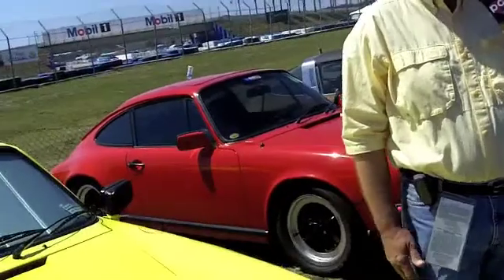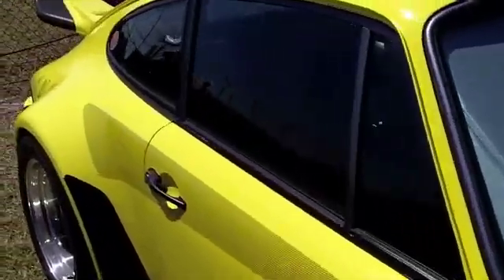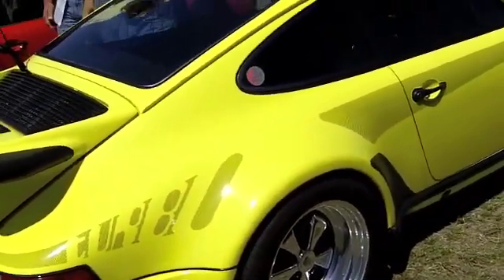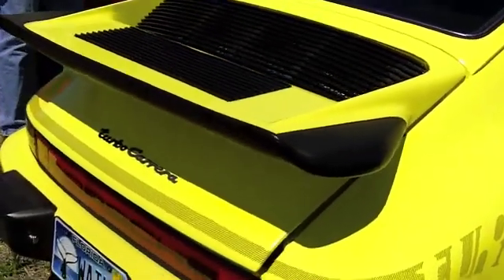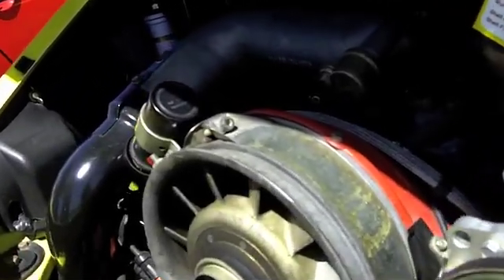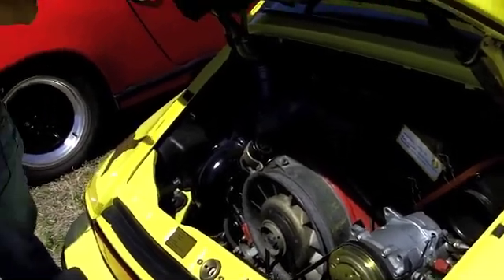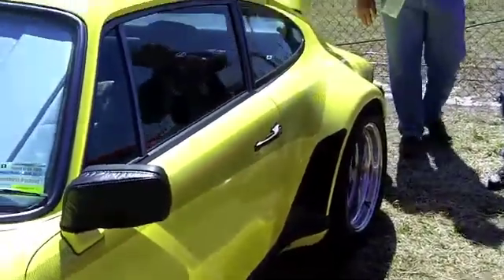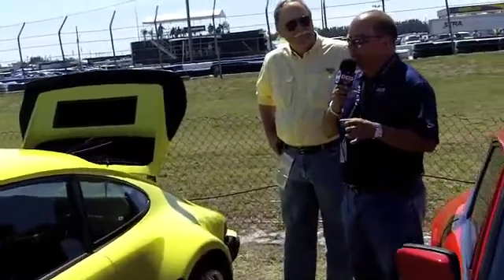PCA Member Spotlight- Bob Viertel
Bob Viertel shares details of his 1977 911 Turbo